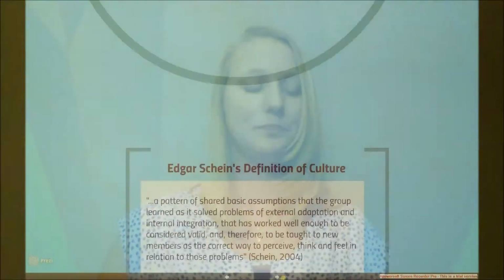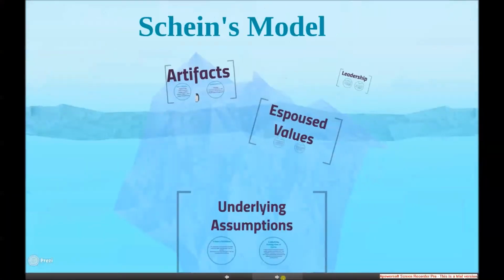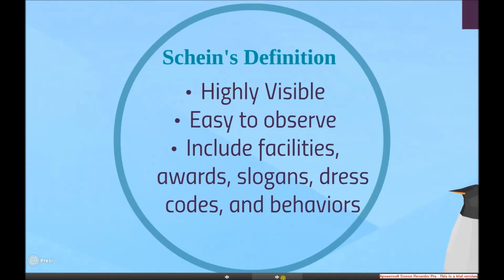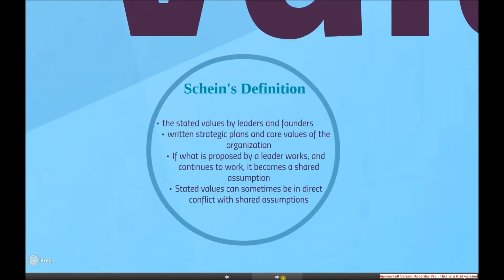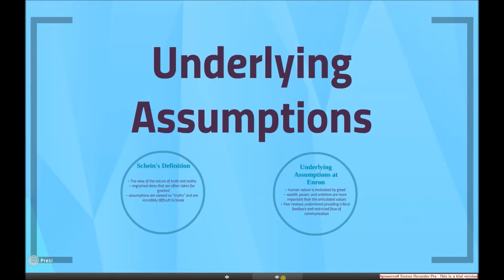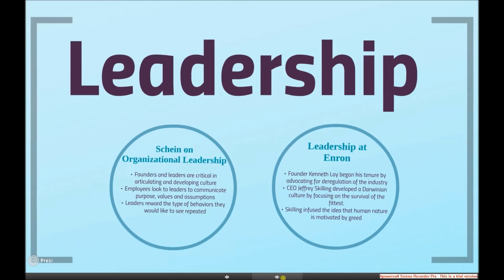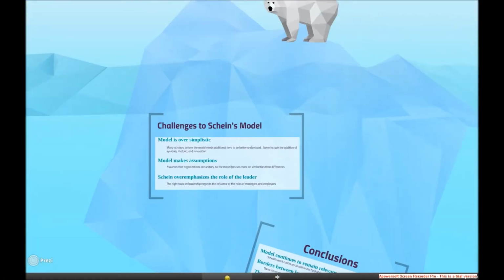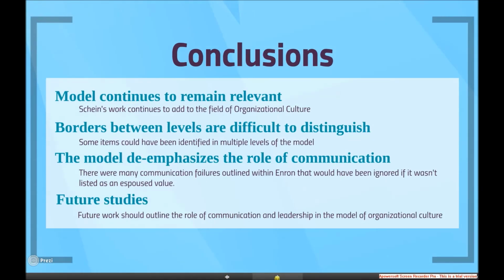Organizational Culture: A Review of Edgar Schein's Model of Organizational Culture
Schein’s work in organizational culture continues to shape and impact the overall view of the field. This analysis employs the use of Schein’s three-tiered model of studying organizational culture to analyze Enron. The three tiers include (a) understanding the visual and easily observed artifacts of the organization, (b) studying the espoused beliefs and values of an organization, and (c) comprehending the underlying assumptions of an organization. Additionally, the study will touch on Schein’s view of the role of leadership in the development and shaping of culture. The case of Enron will provide an analysis of an organization whose success and failures have both been attributed to their organizational culture. The practical application of Schein’s theory allows for a greater knowledge of how culture adds to the creation and demise of an organization and seeks to understand whether the model is too simplistic and assist in filling gaps of his theoretical principle.

Research completed by Candice Apt as a piece of curriculum for Communication Theory (COMS520_02) at Liberty University.